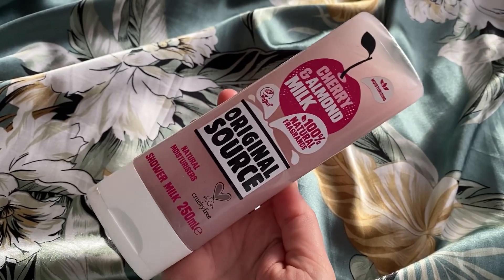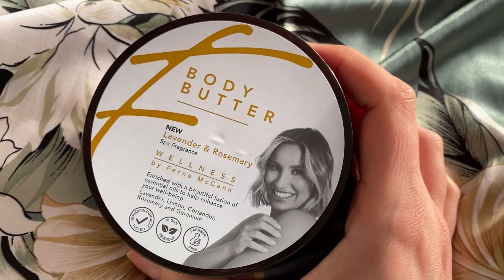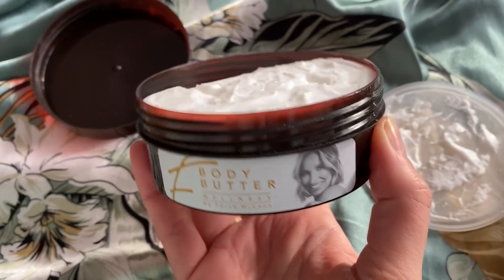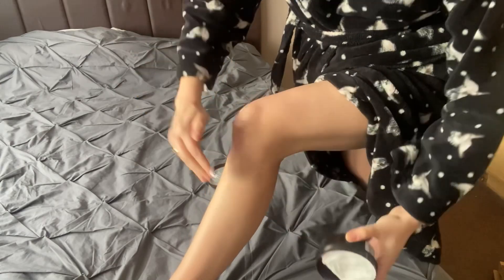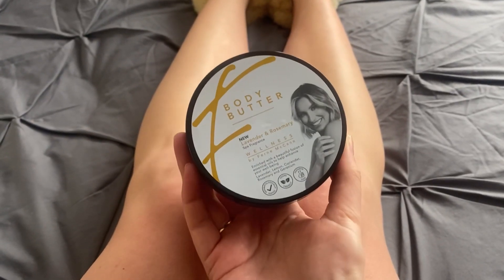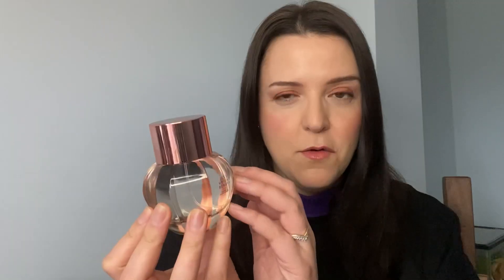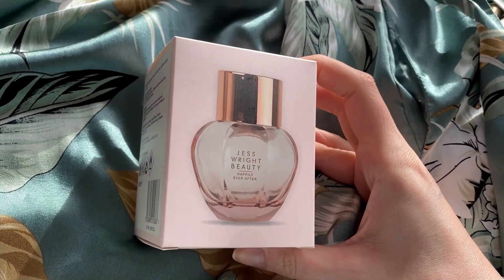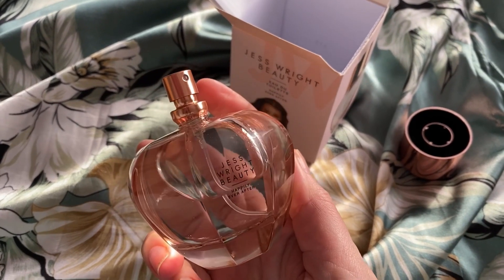Poundland beauty haul!✨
I hope that you enjoy my video 💕 I purchased these products in February 2023

I hope that you enjoy my video ✨

The lipstick I am wearing: Clinique almost lipstick in black honey

Here are some links to my favourite beauty products ✨

LOOKFANTASTIC

money

We are Paradoxx haircare:

HEATHER 26%off site wide

To save at Stylevana: INF10HBELLE